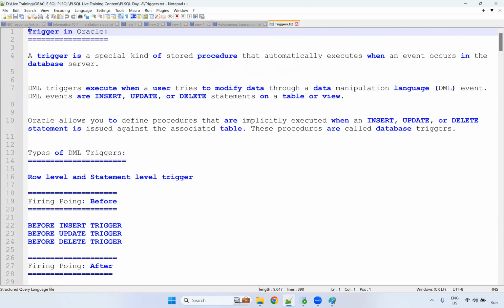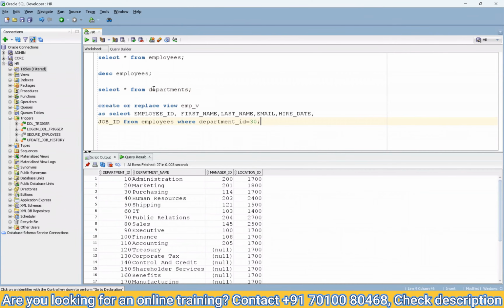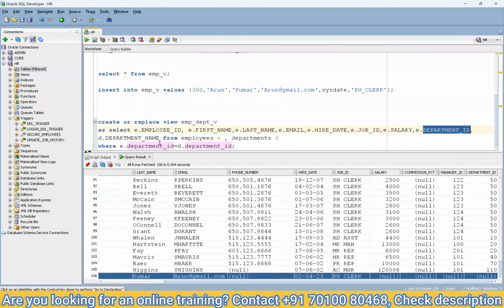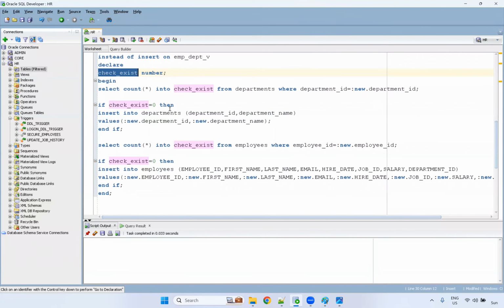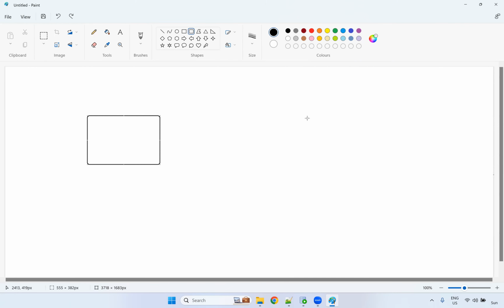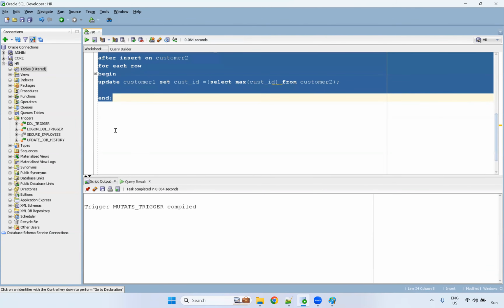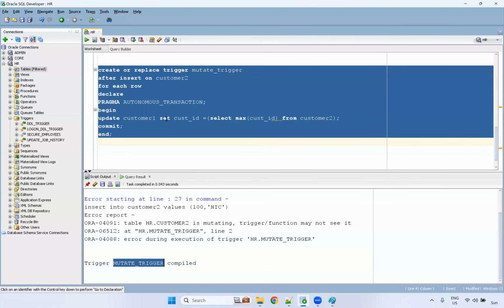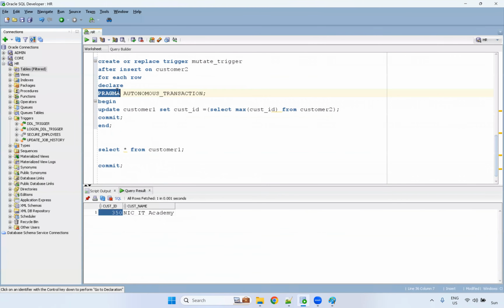Oracle PL/SQL Tutorial Day -20 ✅ Instead of Trigger and Mutating table error in Oracle✅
What is instead of trigger in Oracle PLSQL?
What is a mutating table error in Oracle PLSQL?

Thanks,
NiC IT Academy